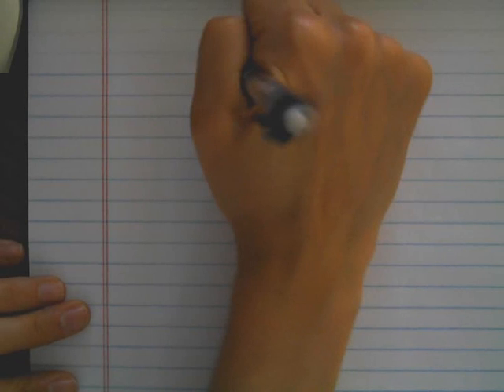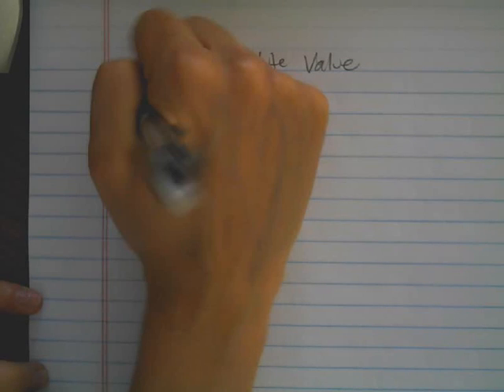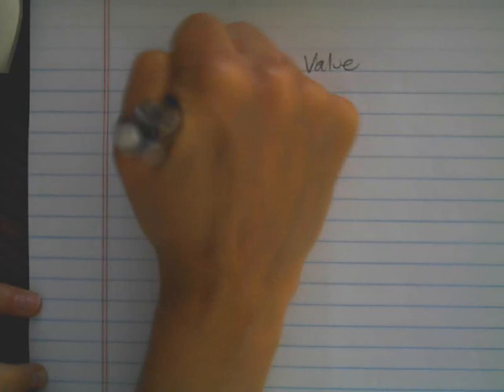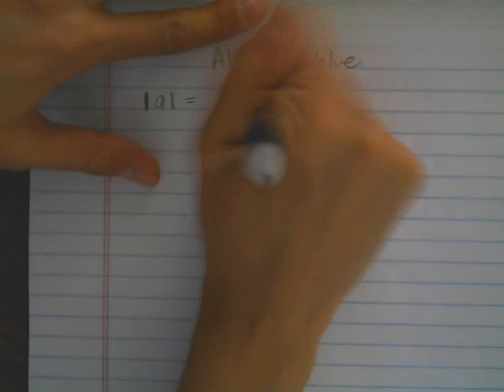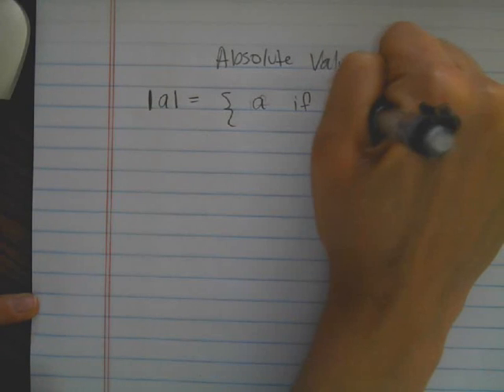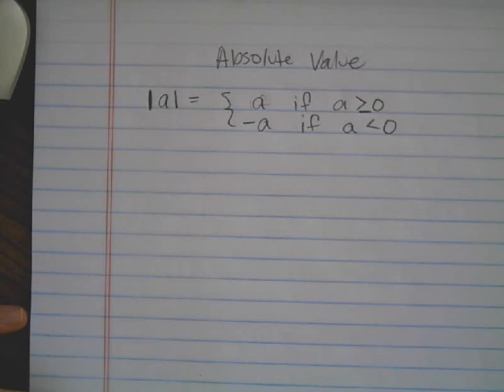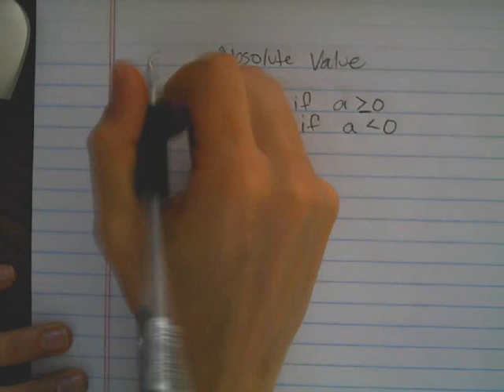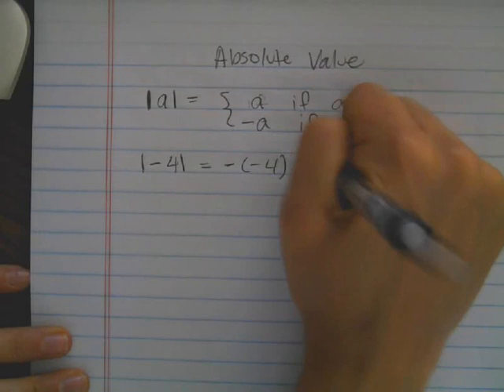Precalculus 1 1 Part 5